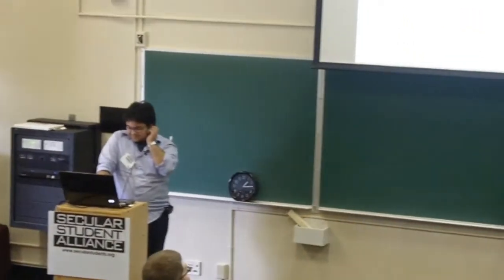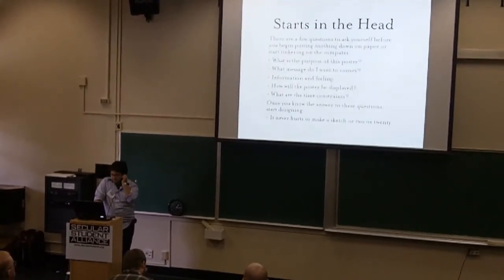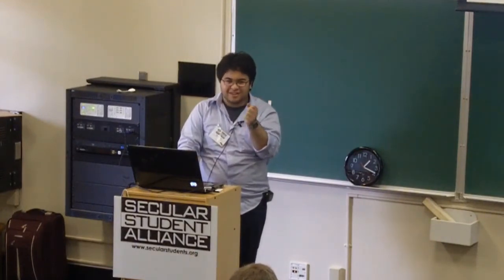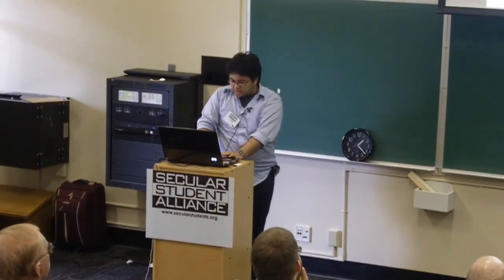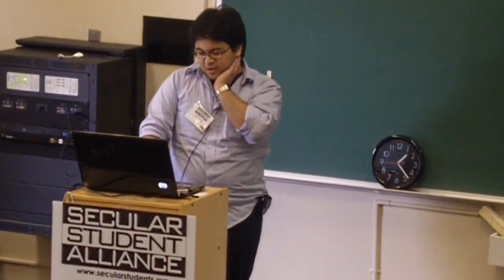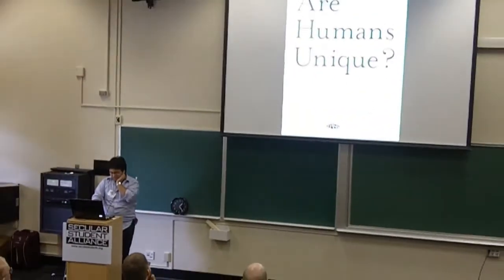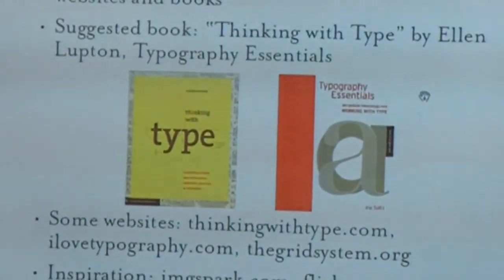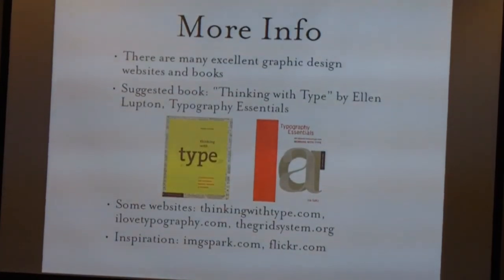Less is More A Short Short Primer on Design :: SSA 2010 West Coast Leadership Summit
Roy tells us how to make flyers